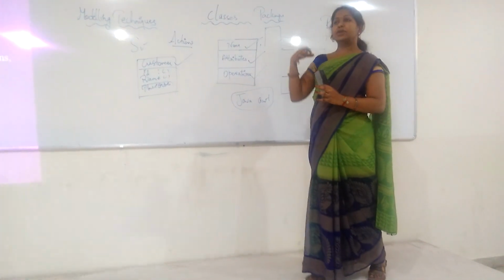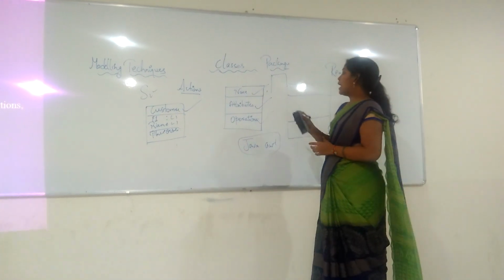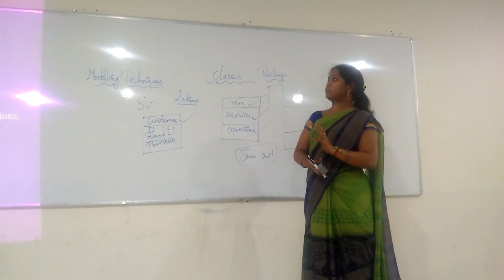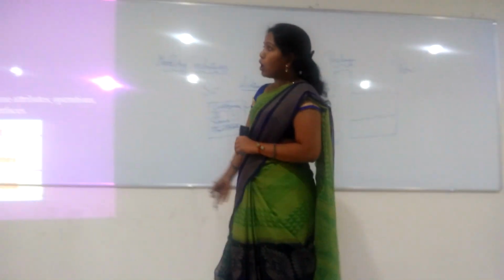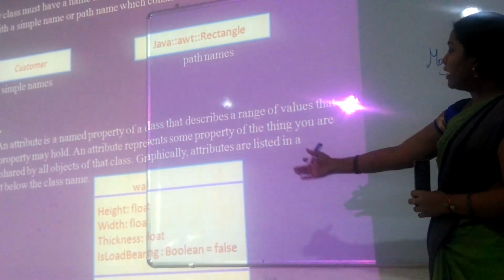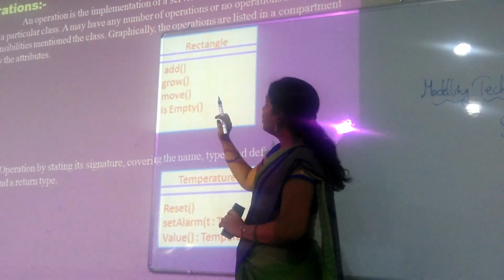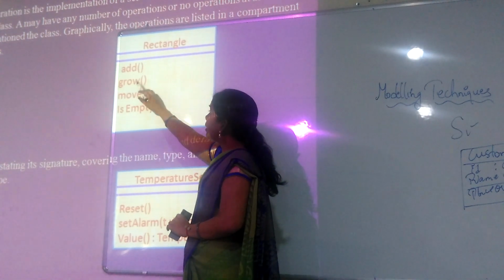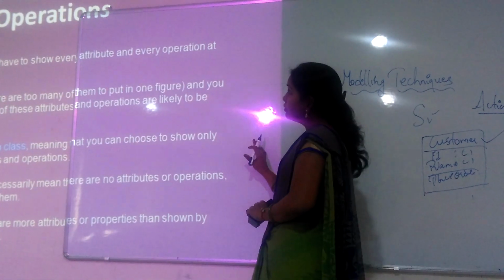Mrs N Navaneetha(OOAD Classes 1)